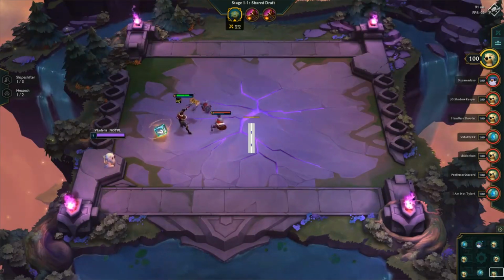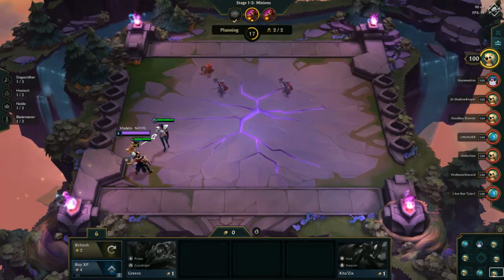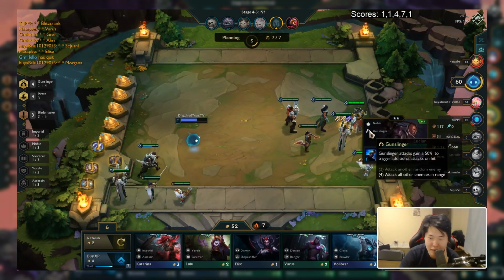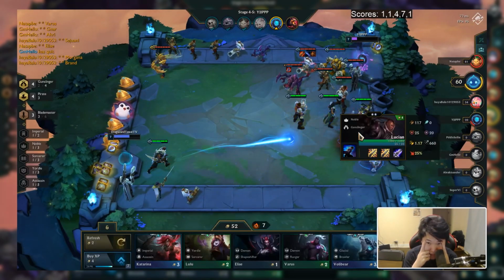TFT - Top 10 Best 1v9 GOD UNITS Ever Built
Teamfight Tactics TFT Funny Moments & Epic Moments + WTF Fails | TFT Montage: TFT - Top 10 Best 1v9 GOD UNITS Ever Built

We Hope You Enjoy This Teamfight Tactics TFT Moments Video, Featuring the Best Teamfight Tactics TFT Funny Moments, Teamfight Tactics TFT Epic Moments, Teamfight Tactics TFT WTF Moments, Teamfight Tactics TFT Highlights, Teamfight Tactics TFT Fails, Teamfight Tactics TFT Glitches, Teamfight Tactics TFT Trolls, and More in this Teamfight Tactics TFT Montage! You Can Also Find Highlights of Teamfight Tactics TFT 10 IQ and Teamfight Tactics TFT 300 IQ Plays, plus Funny Moments & Glitches & Fails in this Teamfight Tactics TFT Highlights Montage!

✔ Overwatch Video Credits:
● Published By: Jeremy "Gaming Curios"
● Produced By: Jeremy "Gaming Curios"
● Edited By: Omar H.

➥ We provide source & credit for all footage - you can find the links to all original sources & music in the rest of the description.

We obtain and compile clips to fit under the guise of a compelling narrative via the use of interesting and exciting video concepts and themes for each individual video.